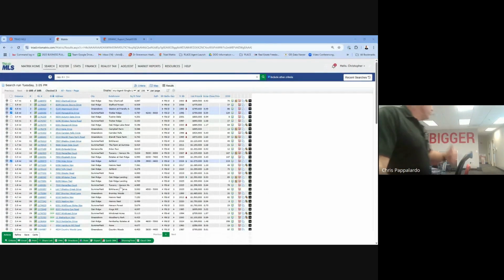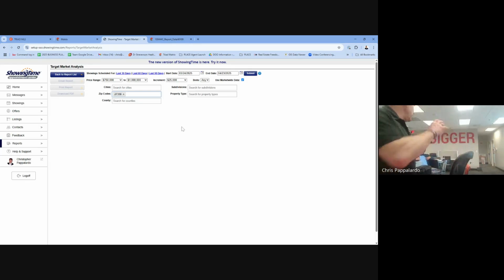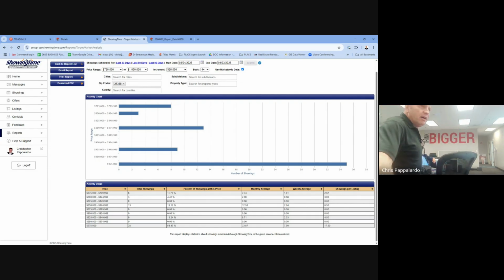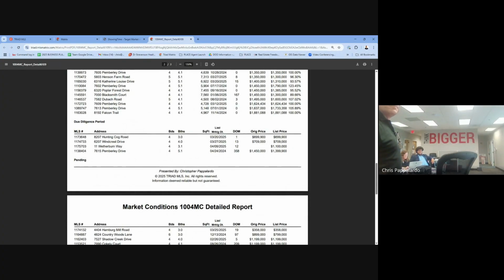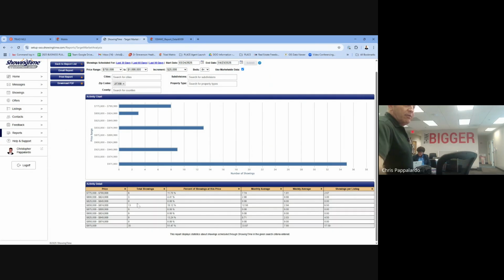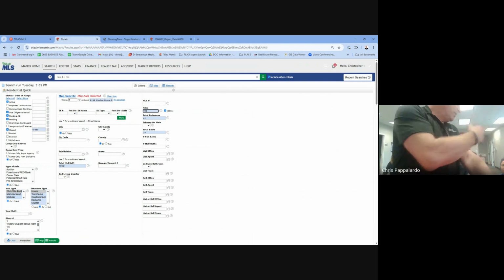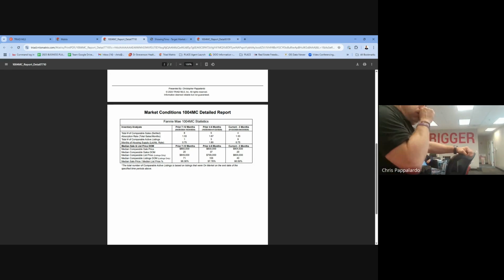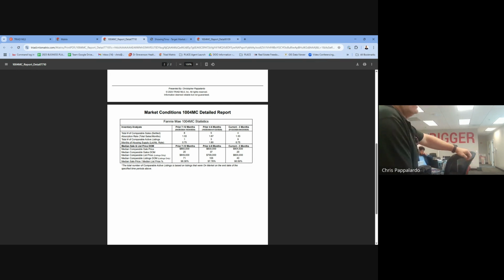Absorption Rate Pricing Part 2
This is part 2 of 2 of Absorption Rate pricing.